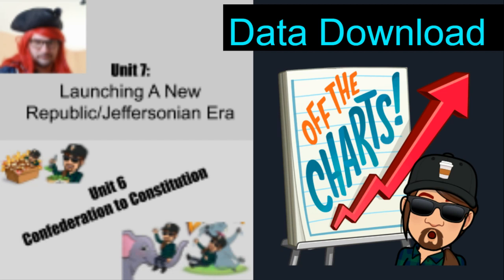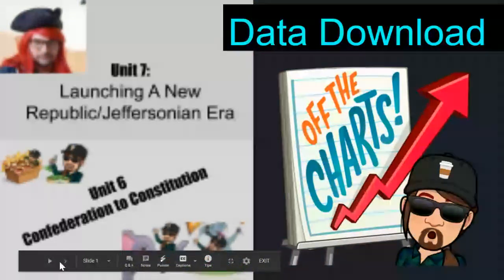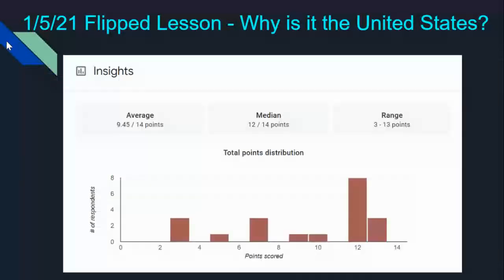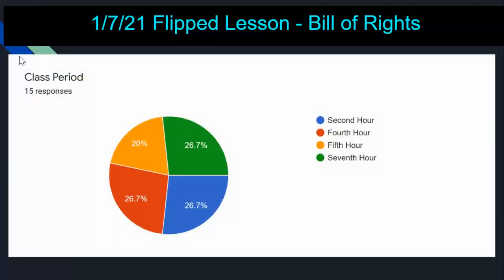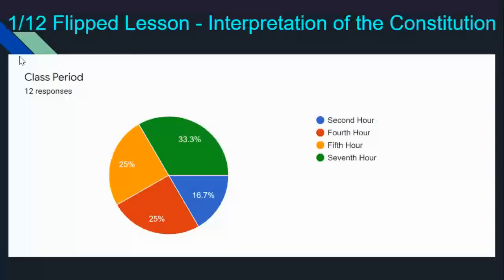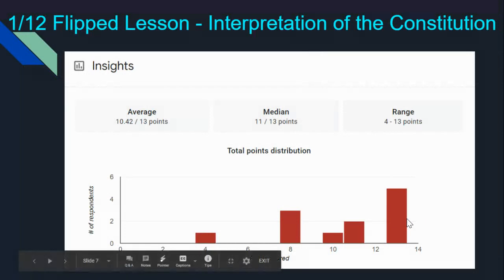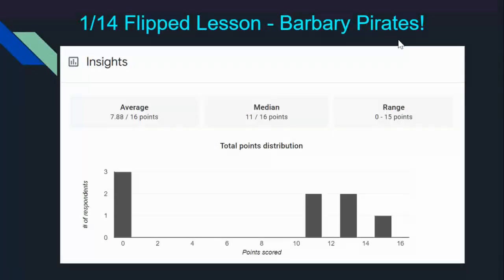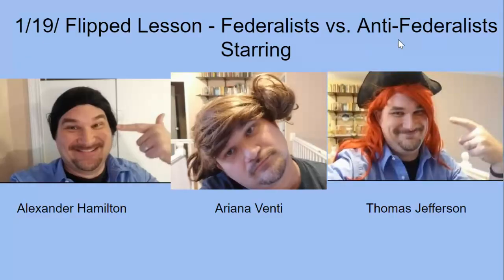Do Your Homework! Unit 6&7 Data Download (1/20/21)